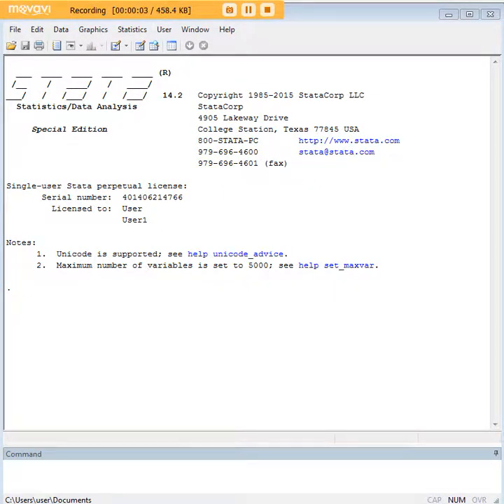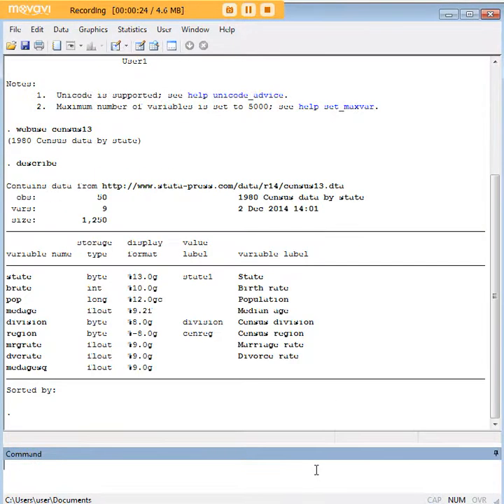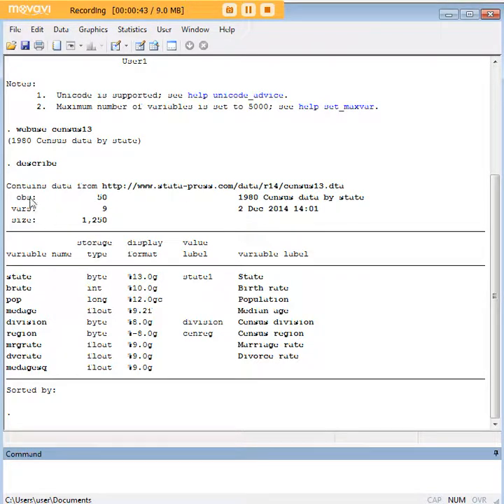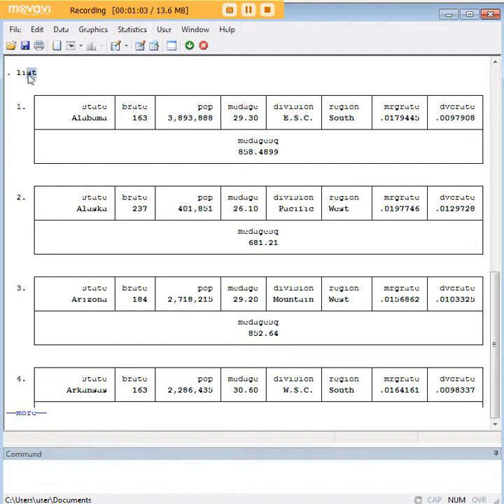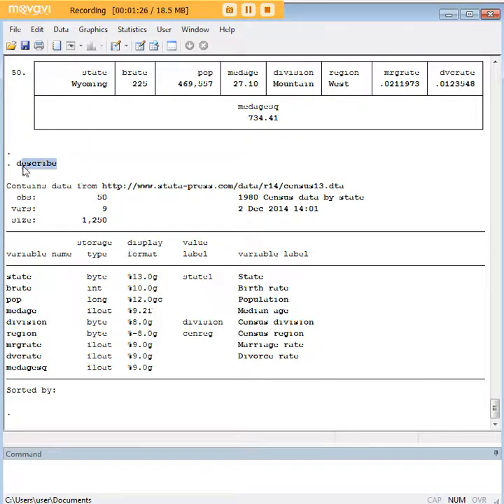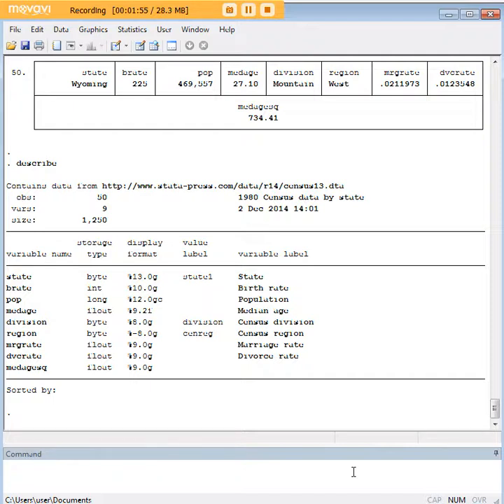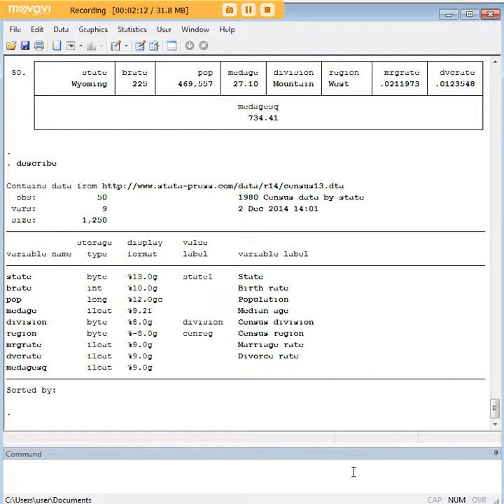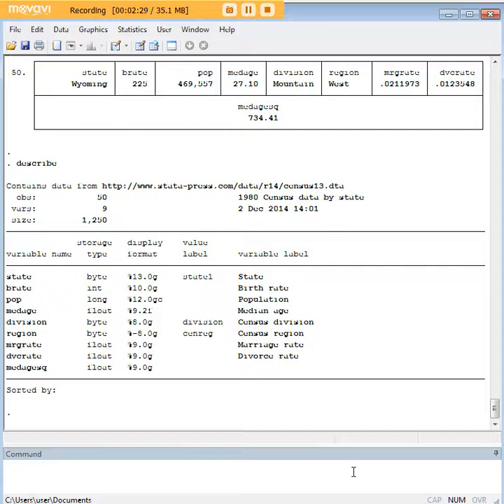Stata describe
Learn how to describe your data in Stata.